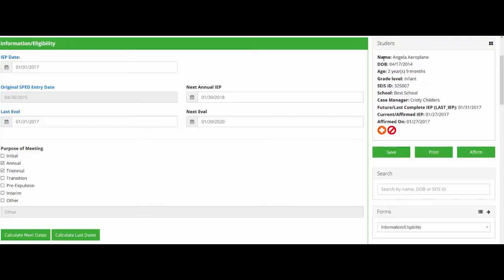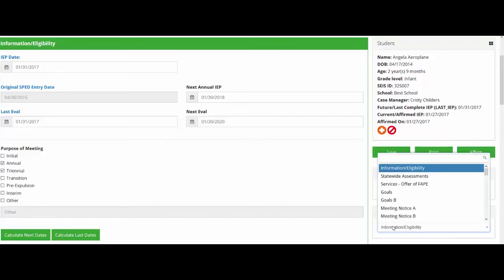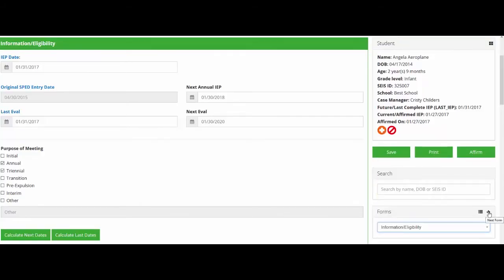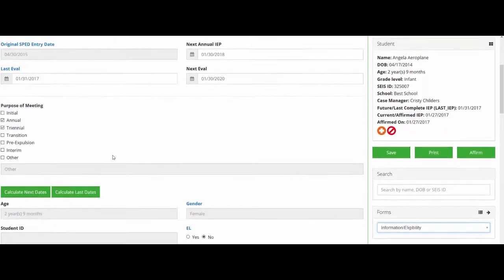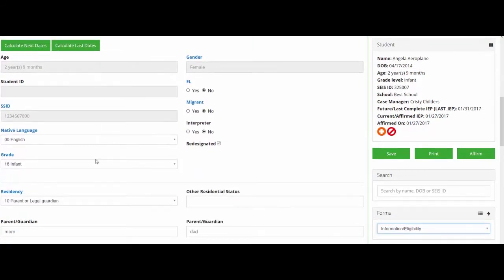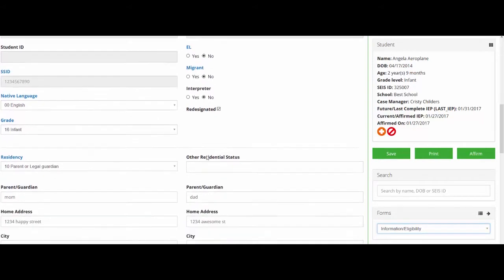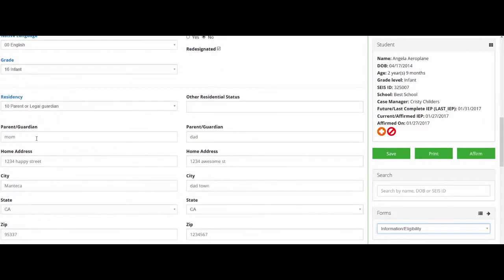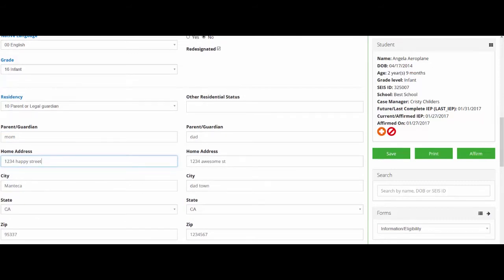SEIS Quicktip - Improved IEP